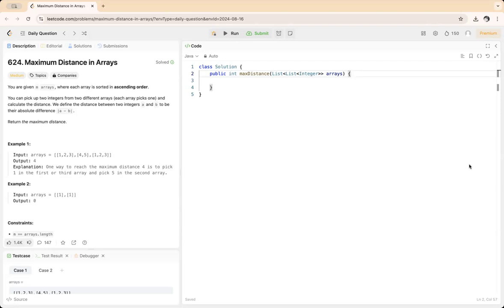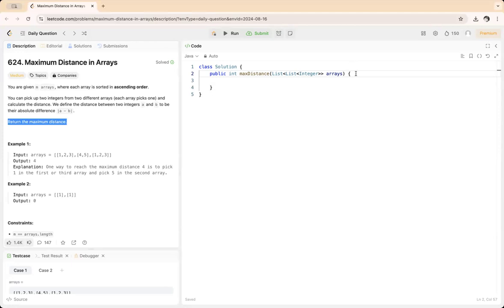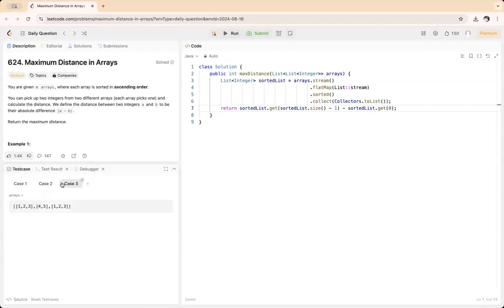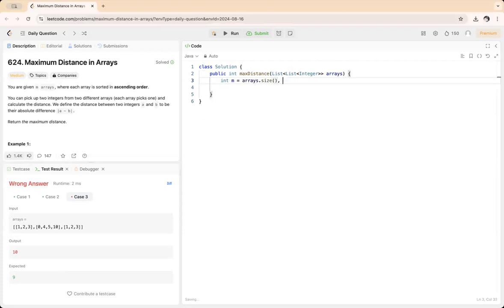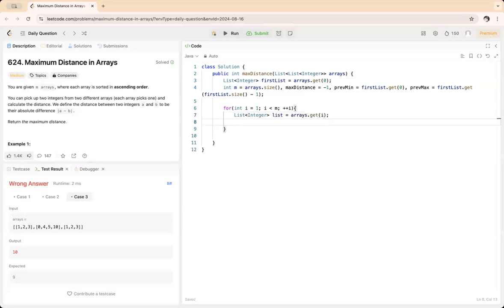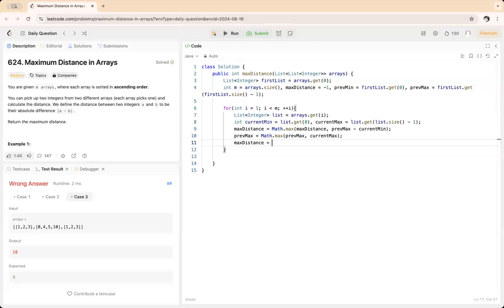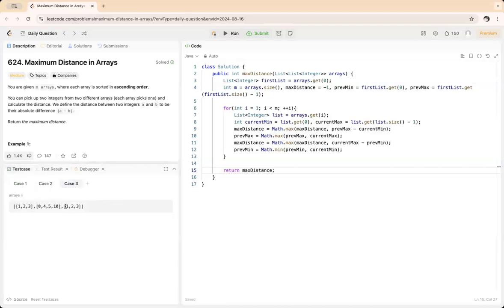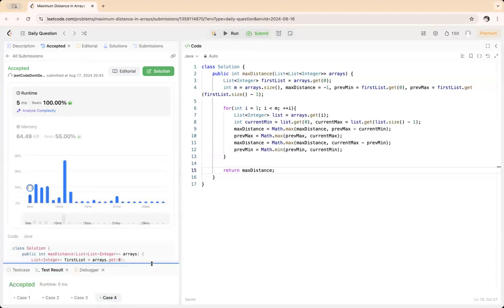624. Maximum Distance in Arrays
Welcome! In this video, we're tackling the problem of finding the Maximum Difference between values from two different lists—specifically, the largest difference between a maximum value from one list and a minimum value from another. We'll walk you through the process of exploring various approaches, learning from our mistakes, and refining our strategy to ultimately arrive at the optimal solution.